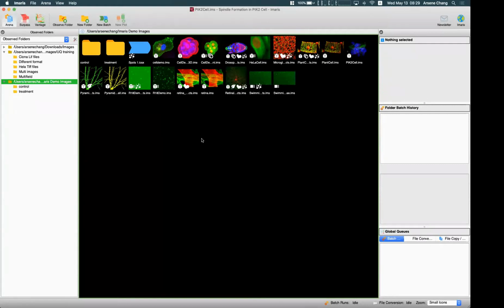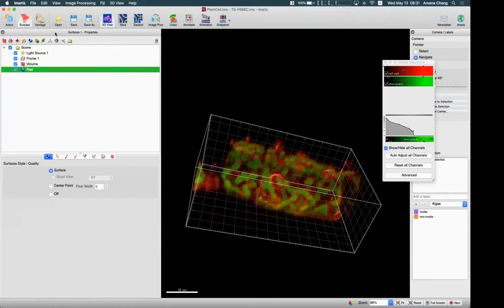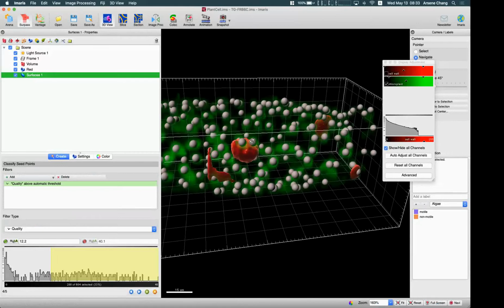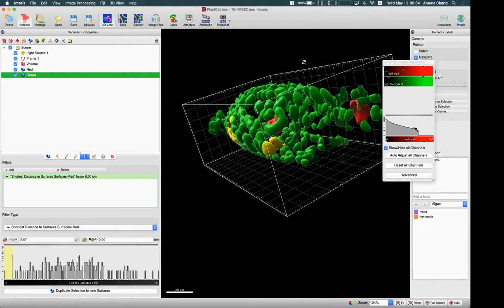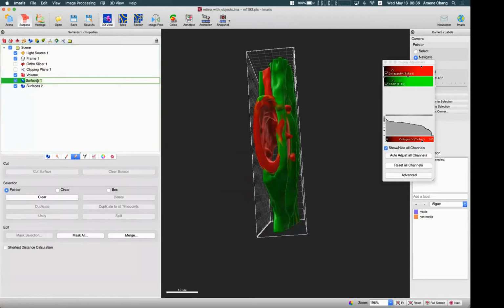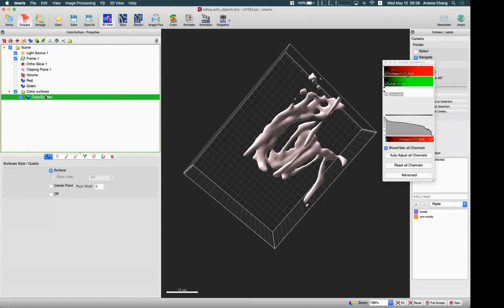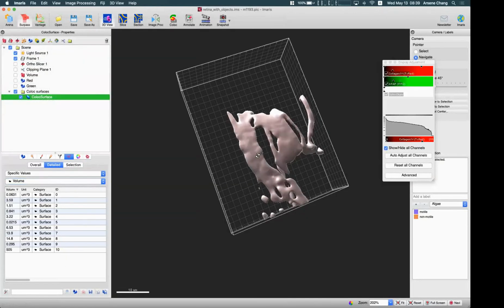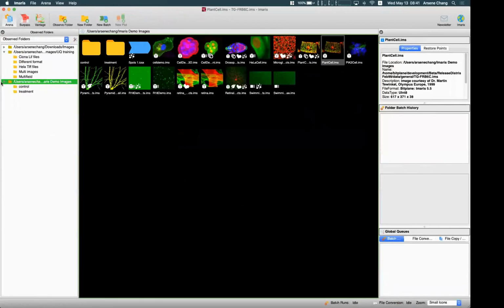4.2 Imaris Surface-Surface and Surface-Spot colocalization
13 May, 2020
Arsene Chang
Imaris Workshop: Advanced Quantitative Analysis using Surfaces  and Spots